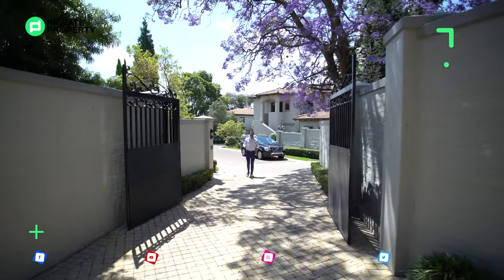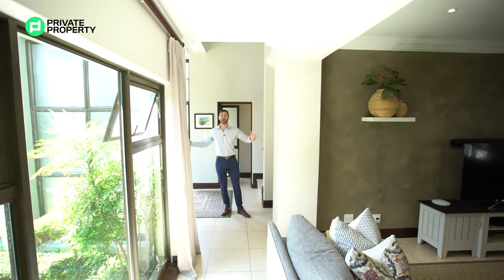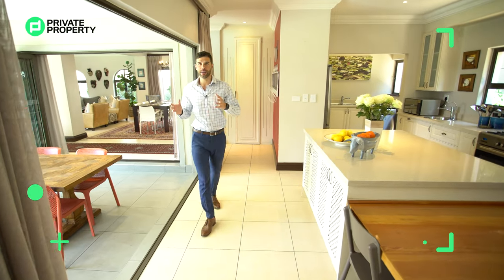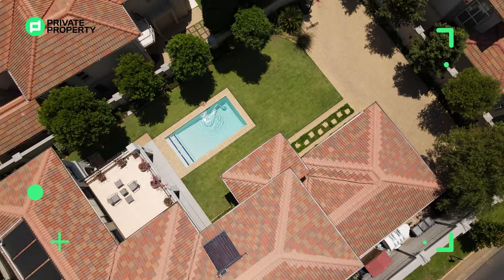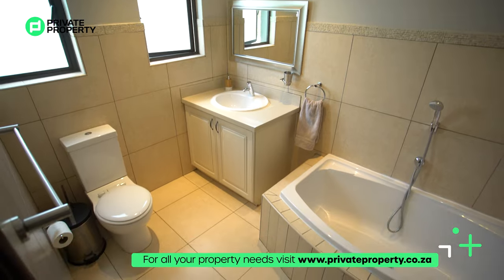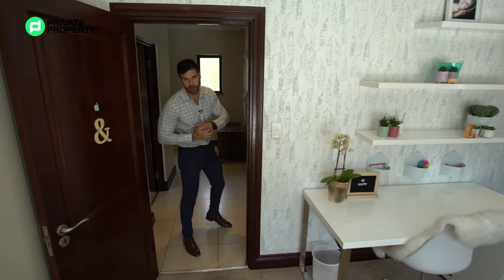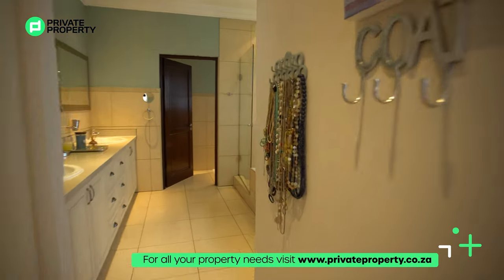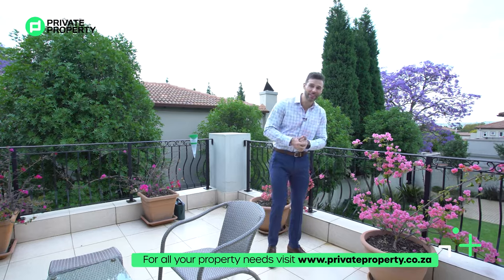FAMILY LIVING MADE PERFECT IN THIS R5 750 000 BRYANSTON MANSION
Luxury and comfort, perfectly executed to create this 4-bedroom and 3.5-bathroom family-centred home situated within the lively suburbs of Bryanston.

Check out the Home Shopper show every week to gaze upon more fabulous properties you may one day be lucky enough to call home.

Name: Janet Erasmus & Isobel Mckenna
Agency: Fine and Country Sandton